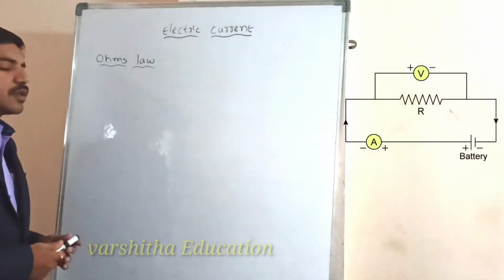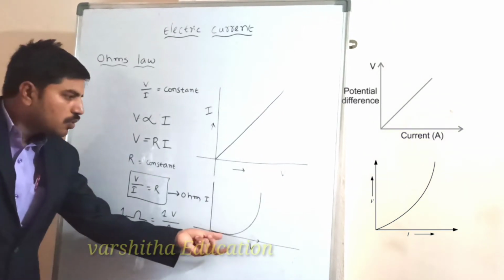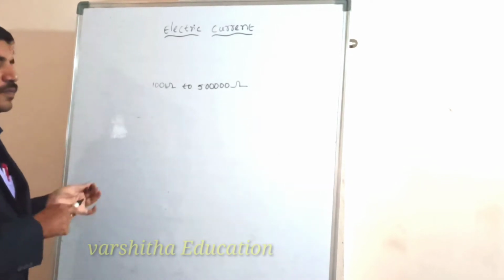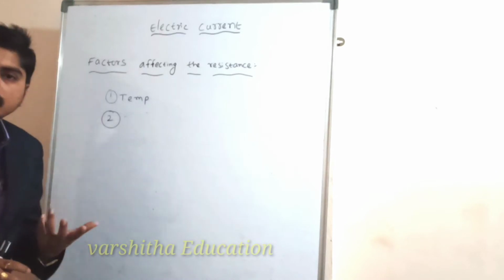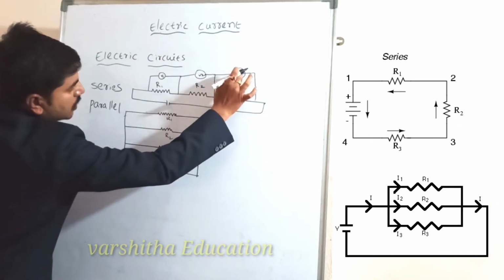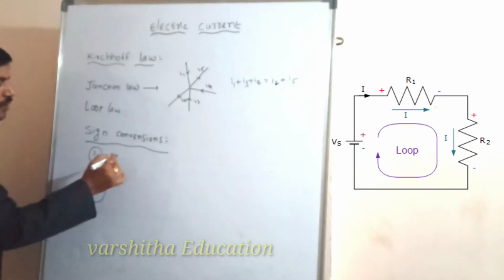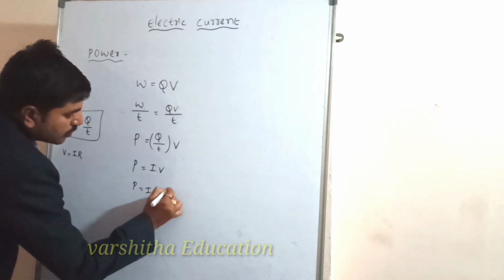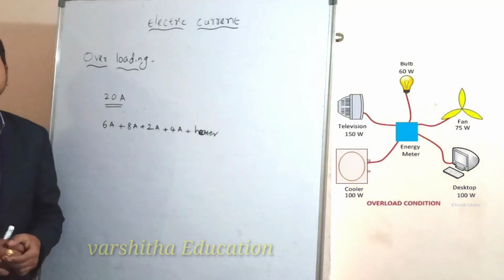Electric current TS & AP states 10th class Total chapter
Ohms law
Limitations of ohms law
Factors affecting on ohms law
Kirchoff laws
Series connection
Parallel connection
Over loading